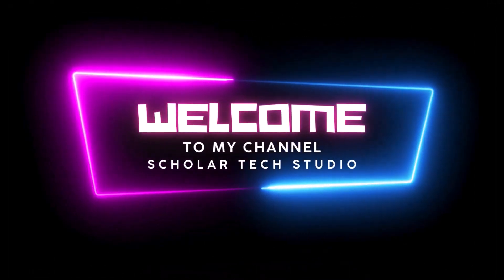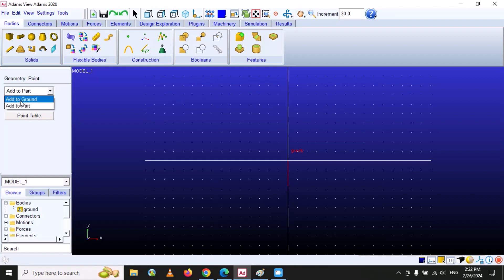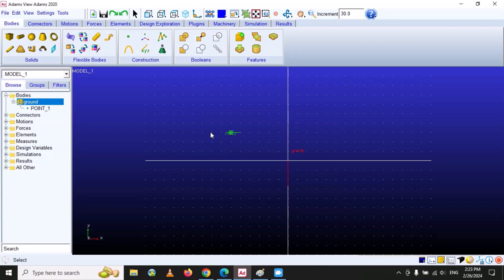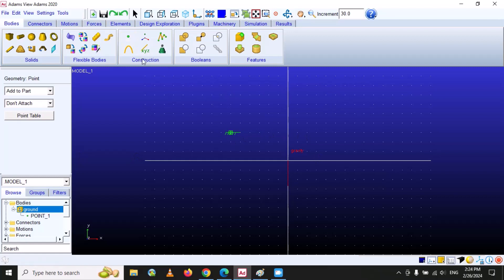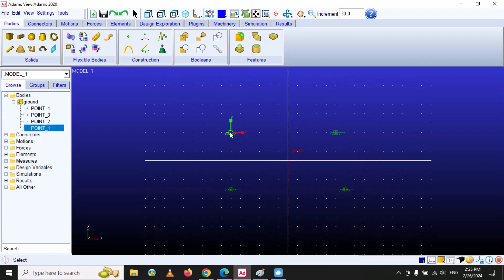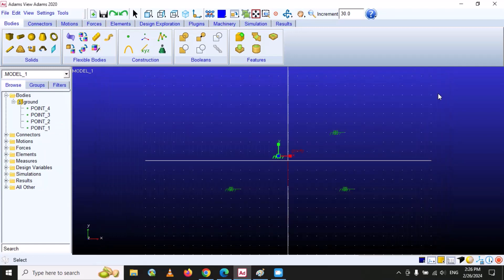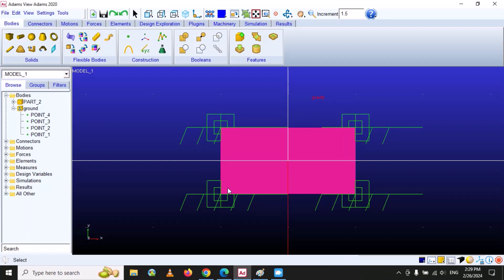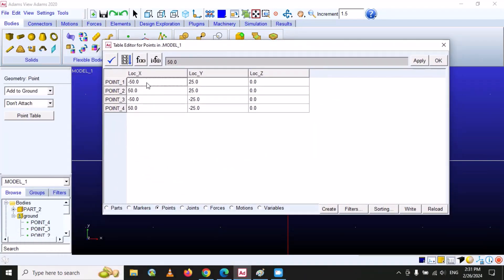MSC Adams View tutorials || Lec. 8 Construction geometry point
Title: "MSC Adams View Tutorial: Lecture 8 - Construction Geometry Point"
Welcome to Lecture 8 of our MSC Adams View tutorial series. In this comprehensive tutorial, we will explore the intricate world of construction geometry points. You will gain valuable insights into the practical applications and benefits of construction geometry points within the MSC Adams View environment. Whether you are a novice seeking to grasp the fundamentals or an experienced user aiming to expand your knowledge, this tutorial is designed to cater to a wide audience. By the end of this session, you will have acquired essential skills that will empower you to leverage construction geometry points effectively in your MSC Adams View projects.

In this video you will learn:
msc adams view tutorial,
construction geometry point,
adams view tutorial lecture,
msc adams view construction geometry,
tutorial on construction geometry point,
adams view construction geometry tutorial